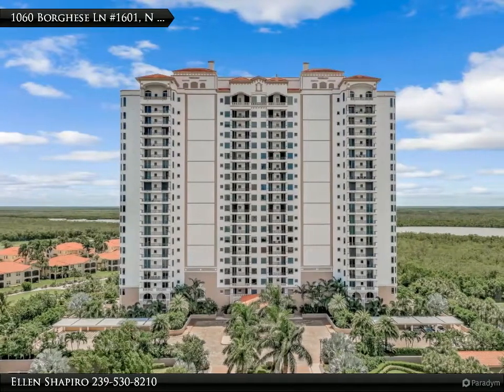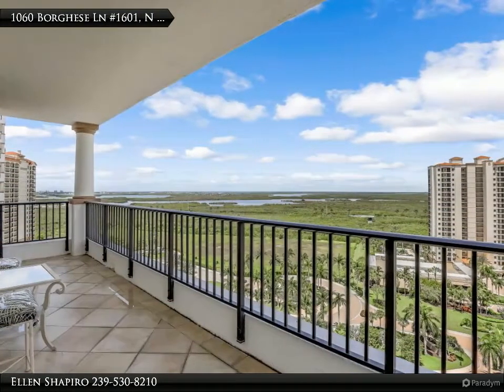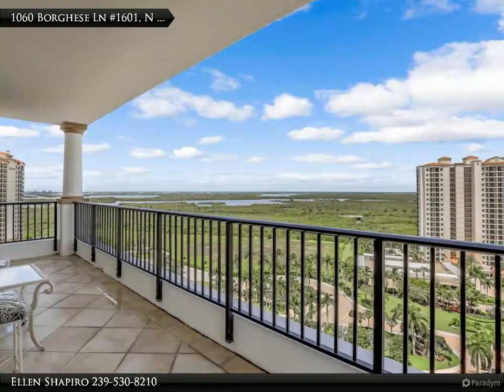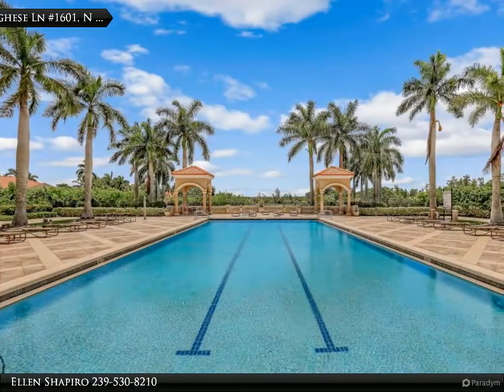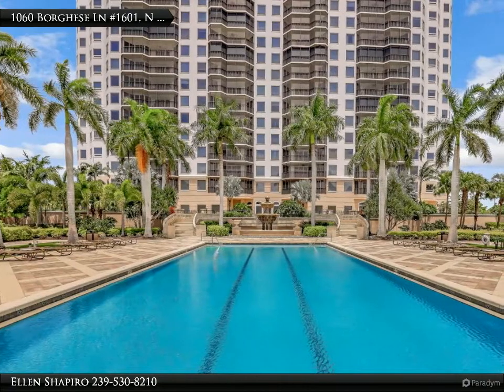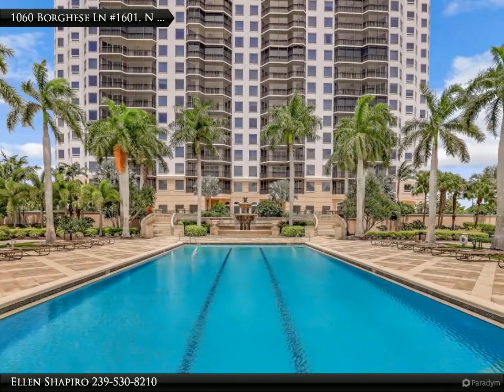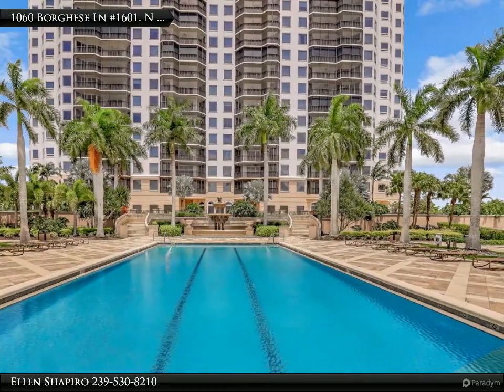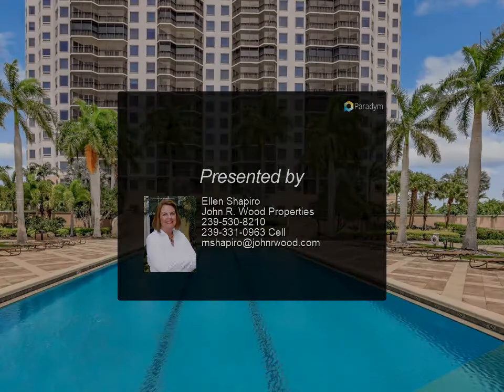Luxury High Rise Living in Hammock Bay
Fabulous views from this Luxury 16th Floor Wrap Around End Condo located in the Gated Community of Hammock Bay G&CC. Take the secured elevator and arrive in your private foyer at this 2800 sq foot 3 bedroom, den, 3 ½ bath home offering lovely tile throughout the living area plus open concept kitchen with updated appliances. The large Master Suite has custom window treatments, Marble Master Bath-dual sinks, separate shower, private commode & soaking tub. Breathtaking views of the lakes, course, the 10,000 Islands and surrounding waterways. Aversana offers a Grand Lobby, Luxurious Resort Pool, Spa, Cabanas, Theater, Fitness Center, Guest Suites, BBQ area, & outstanding Social Room. You can enjoy the JW Marriott Tiki Bar’s menu and beverages just around the block! HB is Storm Proof and Pet Friendly! In addition to Hammock Bay’s golf there are many courses to choose from in the area. Minutes to Marco Island restaurants and its sugary sand beaches & 20 minutes to Olde Naples.

Ellen Shapiro
John R. Wood Properties